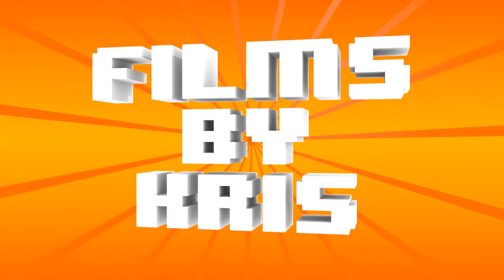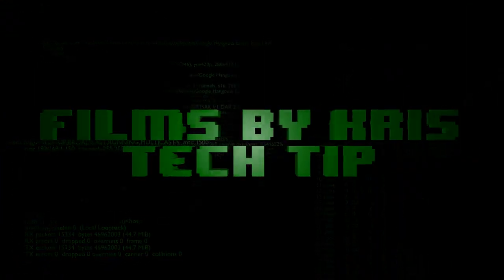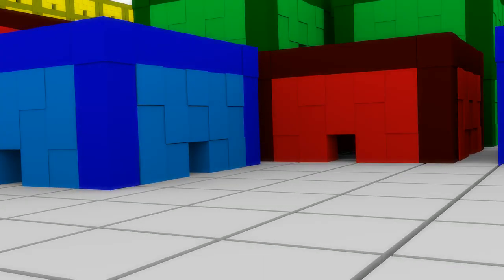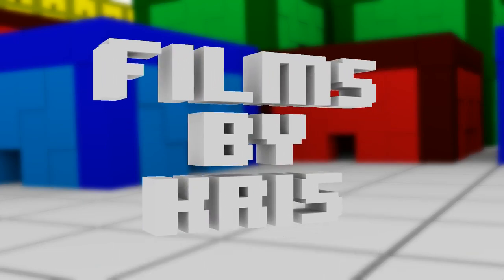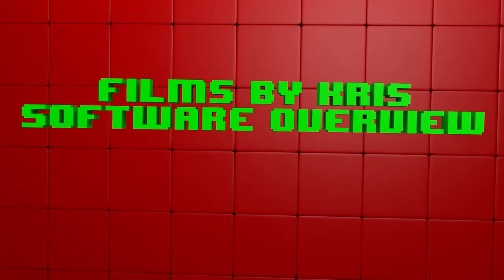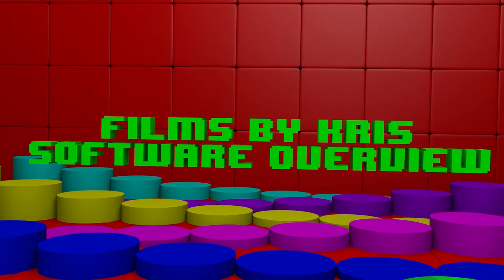New Year and New Things Jan 2016